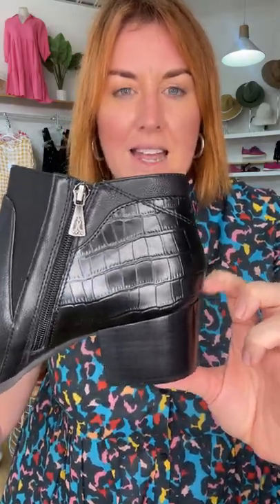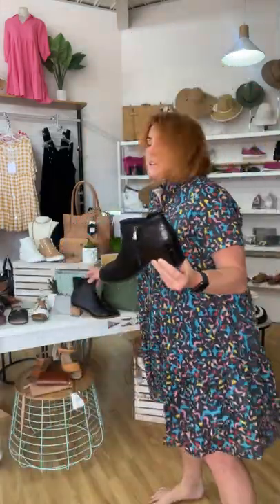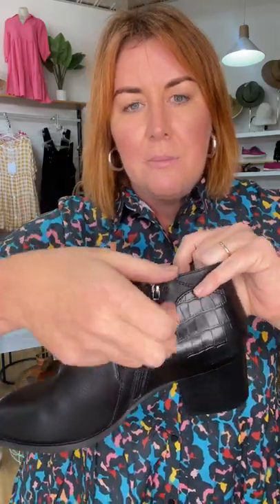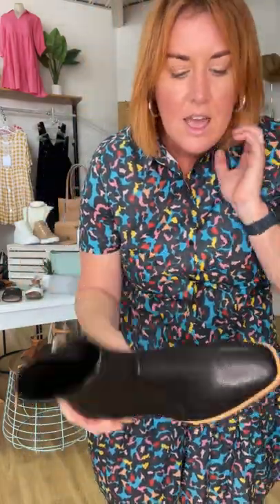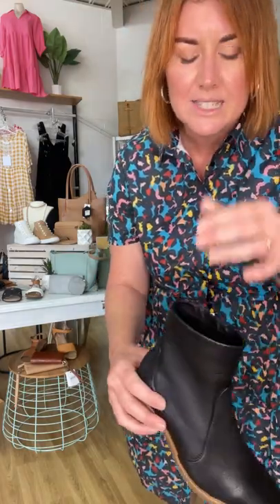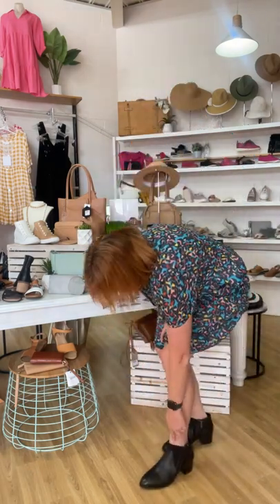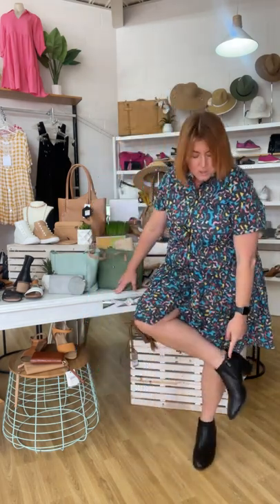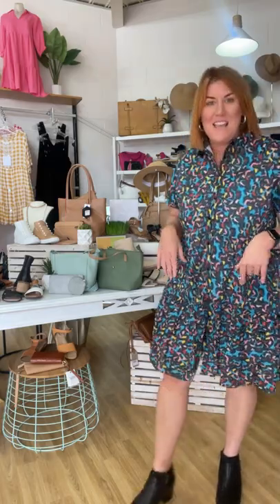Hush Puppies | Cayman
These boots were made for more than just walking. Our ultra-cute, super comfy Cayman boot from Hush Puppies will have you strutting, strolling, and stepping into the cooler season style. Plus, the cushiony footbed provides extra support, meaning you can sport these comfortable boots all day long!

Soft smooth leather uppers
Soft synthetic lining
Luxe cushioning and padded arch support
Ripple outsole for flexibility and grip
Internal zip for easy on & off
Elastic gusset across front
Heel Height: 45mm
Made in China
Physical inner-sole measurements on the size chart

We Are All About The Right Fit Welcome to Big On Shoes! We want you to enjoy the experience of shopping with us, to be able to browse our shoes, be it online or in store, and fall in love at first sight. We are all about the perfect fit and bringing you that warm and fuzzy feeling you get when you go out to dinner in your new shoes. We are based In Moranbah, Central Queensland and have built our business from late nights at home to two retail store fronts, all with our ladies needs in mind; stylish and quality shoes in sizes 5 – 16. We hope you love our shoes as much as we do and we welcome you to the Big On Shoes Family.